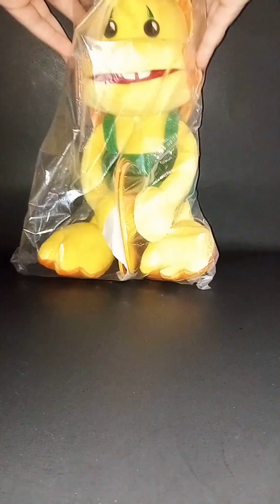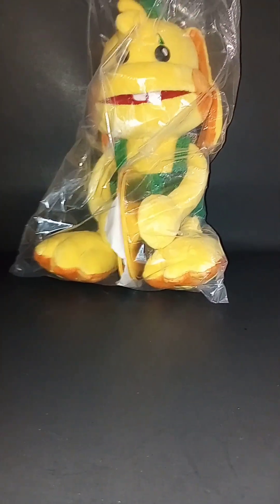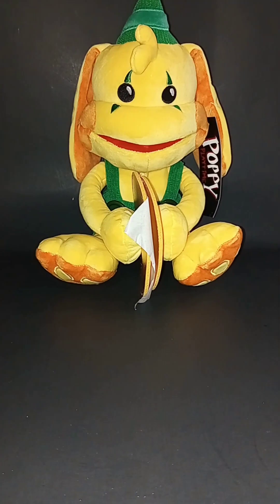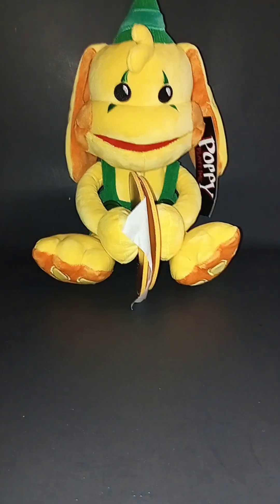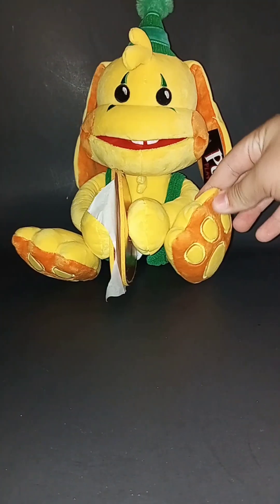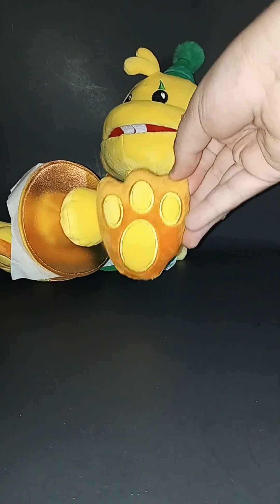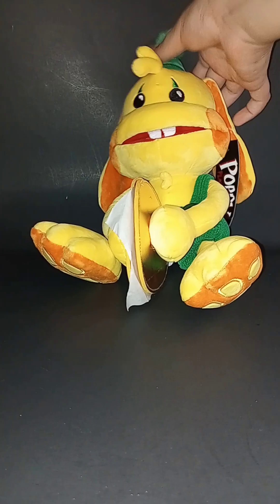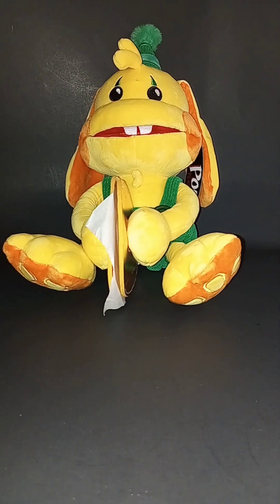unboxing the official bunzo bunny plushie from poppyplaytimecoshop.com look at description bye💕😊.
how you guys thank you for all the support make sure to look at my other videos for other reviews love you guys bye.

total item cost without shipping or tax
29.99

shipping price without tax
9.99
depending where you live it could be more expensive or more cheaper

total item cost with a shipping and taxes
45.99

make sure to sign up on the poppy playtime store to get special discounts earn points and more

follow me for more tips on boxing
bye you guys.